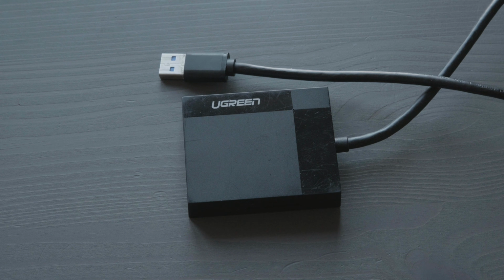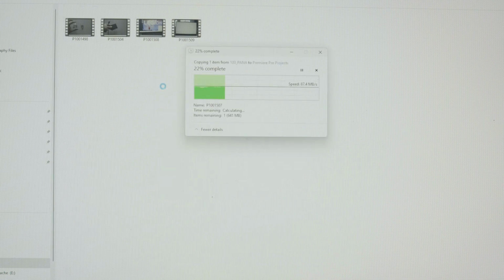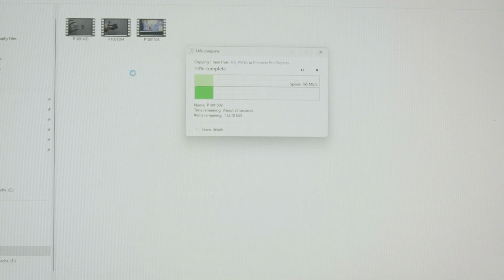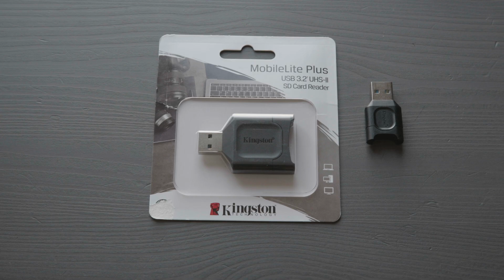Highspeed Data Transfer at a Budget - Kingston MobileLite Plus UHS II SD/Micro SD Readers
In this video, I review the Kingston MobiLite Plus UHS II SD & Micro SD Card Readers. These are two separate devices from Kingston Technologies, one for SD cards and another for MicroSD cards. They connect connect through USB type A, at up to USB 3.2 Gen 1 speeds. I purchased both of the devices from Amazon.

Reader#SDCard Reader#Microsdcardreader#KingstonTechnologies